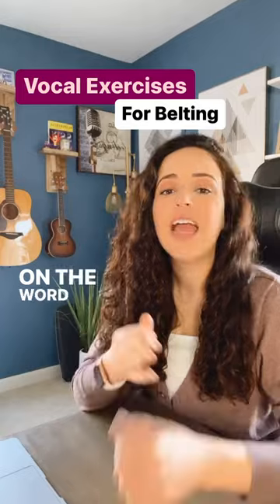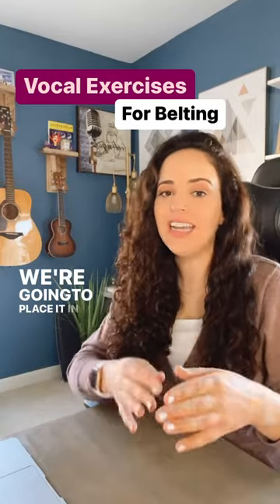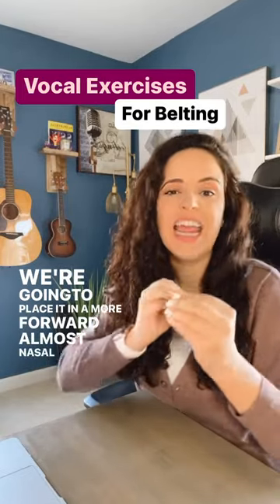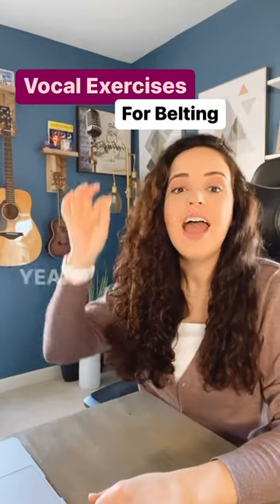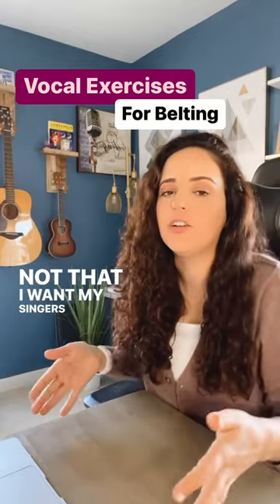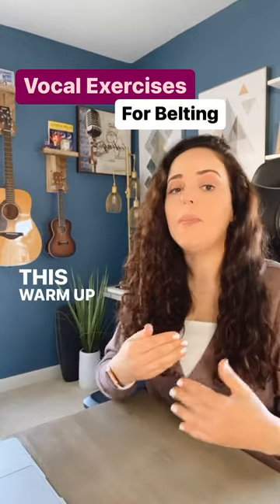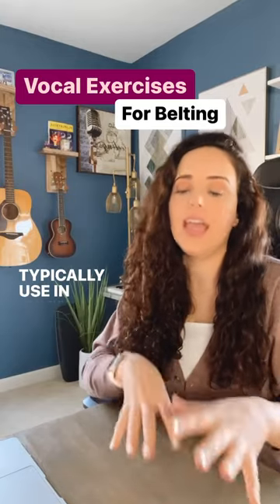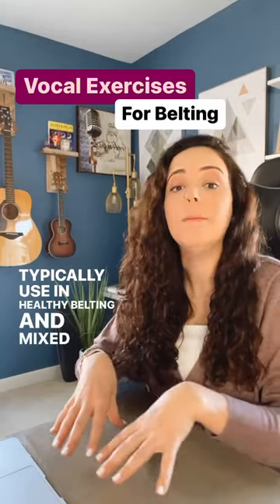3 Easy Belting Warm Ups For Singers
🎶 K Music Studios | For singers looking for a free & effective warm up - here are easy to follow vocal exercises to start your day. These can be used before performances, lessons, rehearsal sessions, or whenever you want to practice. If you're warming up for something exciting - share in the comments!

🎵 My Musical Theatre Library 🎵

▪Soprano 16 Bar Audition Songs

▪Mezzo/Belter 16 Bar Audition Songs

▪Tenor 16 Bar Audition Songs

▪Baritone/Bass 16 Bar Audition Songs

M I L E S T O N E S ||

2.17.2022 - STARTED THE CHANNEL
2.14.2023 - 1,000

K Music Studios | Providing free warm ups, exercises and resources for all performers. If you made it down to the bottom of the description box, comment "Made It" in the comments!